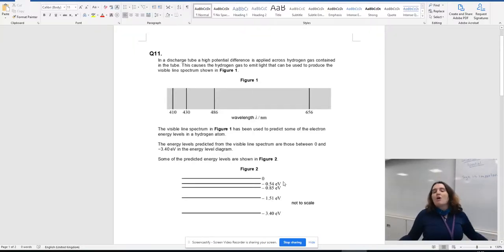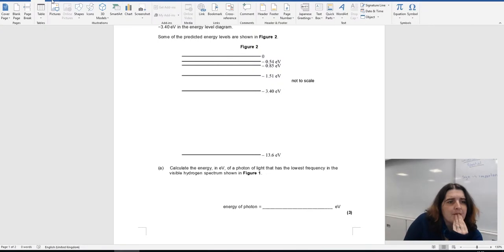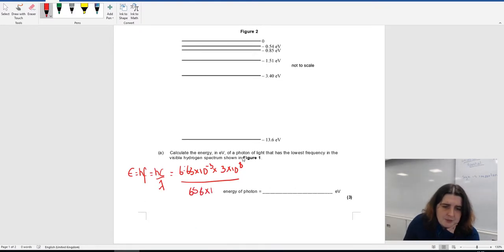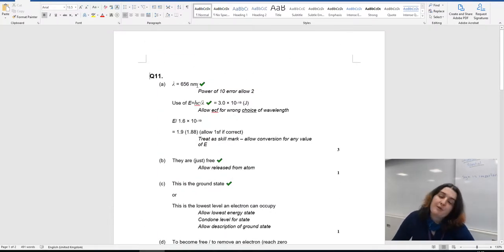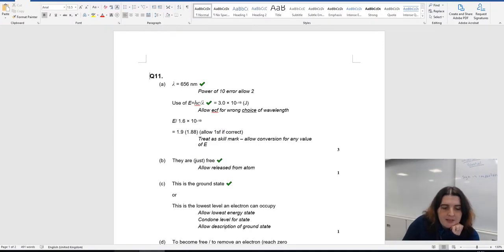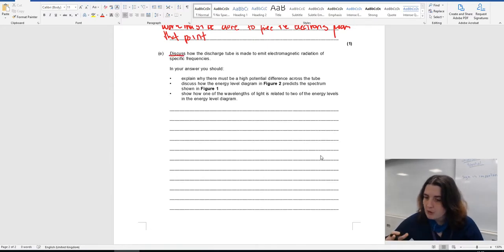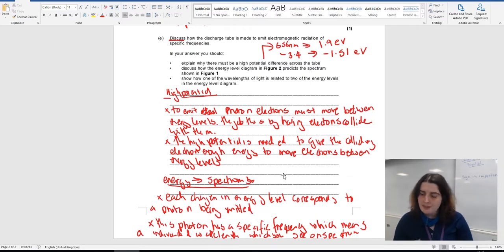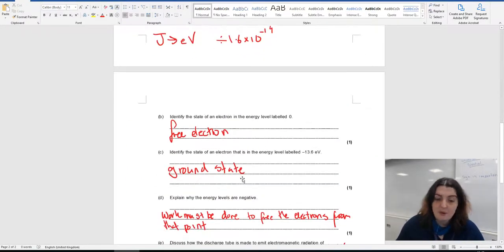Question 11 Energy levels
This question is on energy levels and also includes a 6 marker!